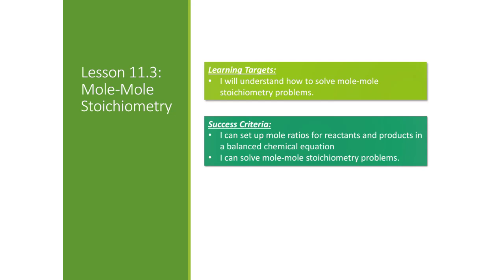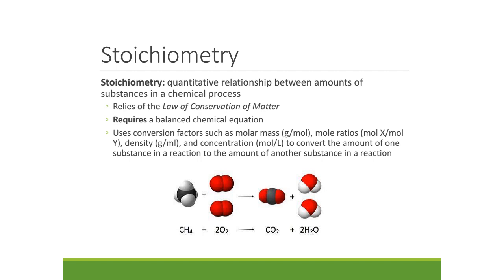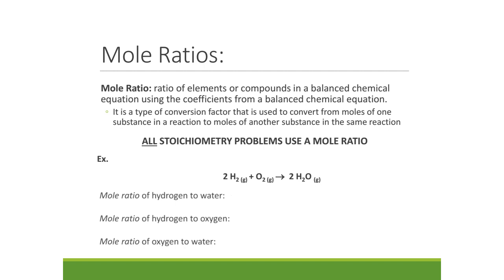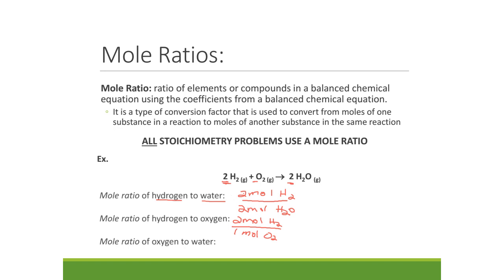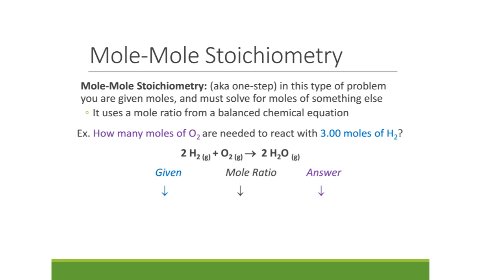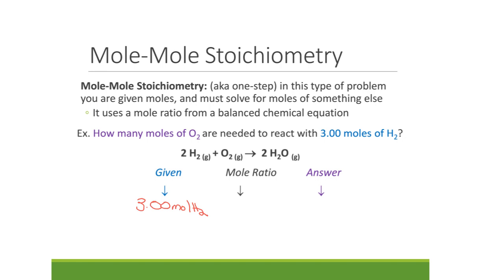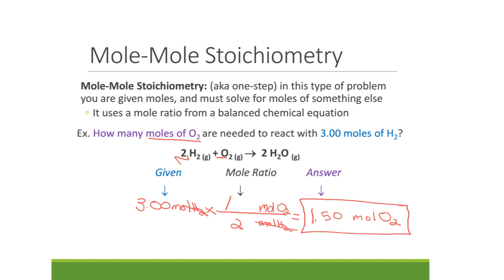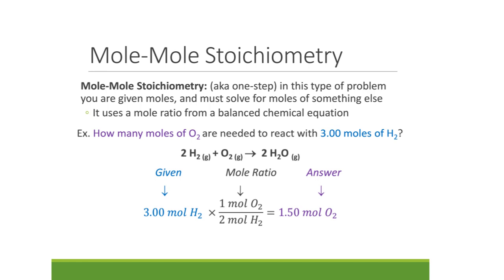Unit D - 11 3 - Mole Mole Stoichiometry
This video contains lecture notes and an example problem for 11.3 - Mole-Mole Stoichiometry.  Watch this video and complete your notes.  Pause the video whenever needed. After watching the video, complete the remainder of 11.3 in your Study Guide.